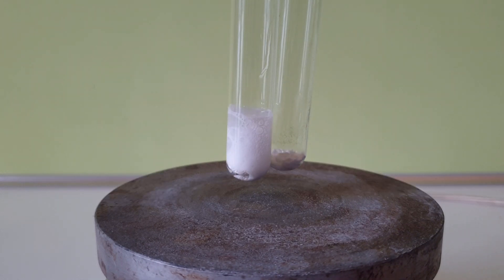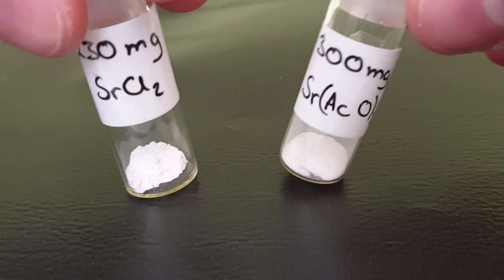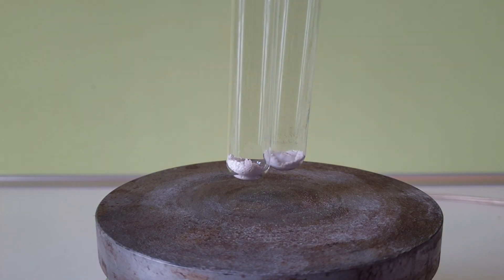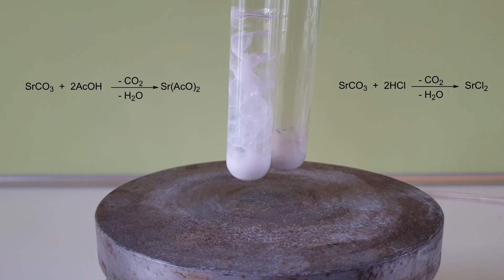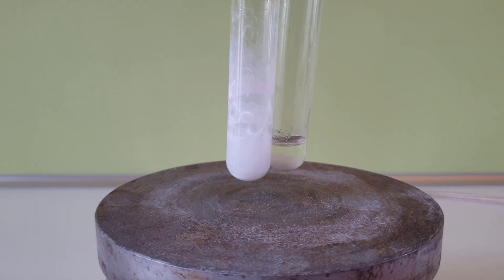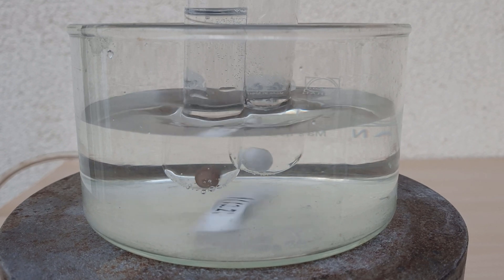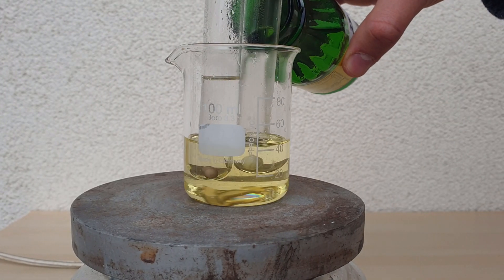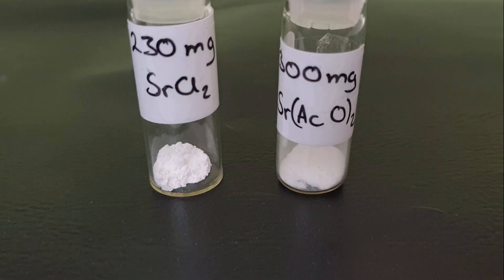Strontium Chloride and Acetate Synthesis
An easy synthesis and also good results, as was expected.
I'd love to see you suggestions for cool Sr compounds in the comments. I am already working on something fun with ferrocyanide.